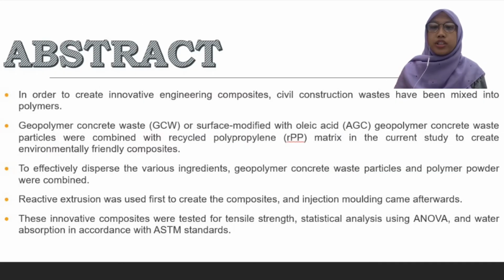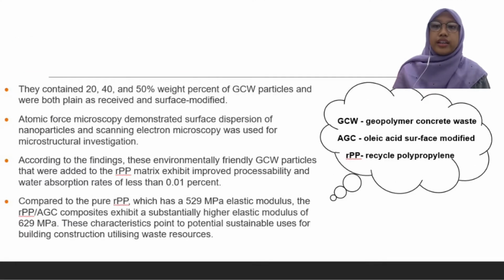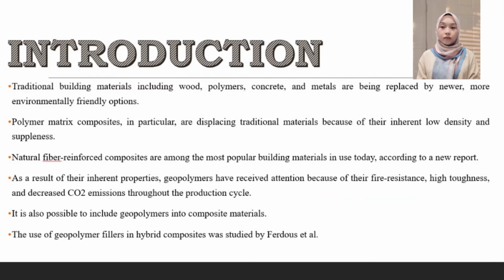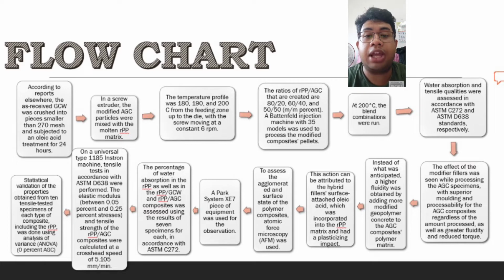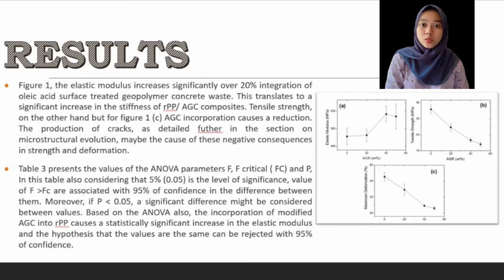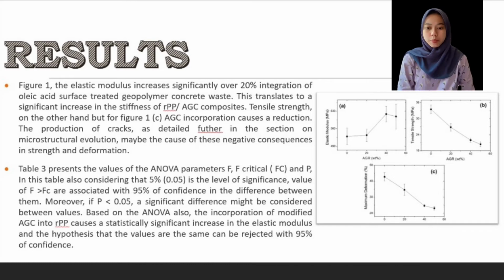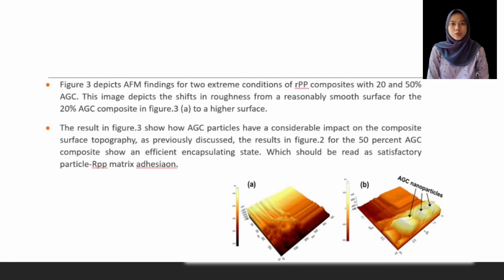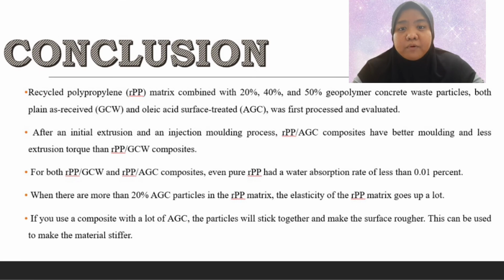STUDY CASE ( EME2183 - Composite MAterials)